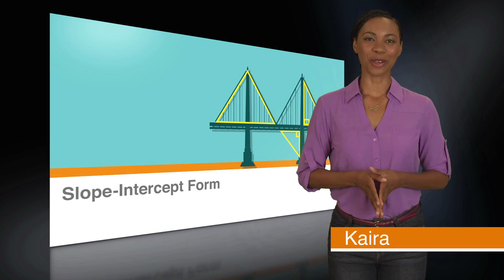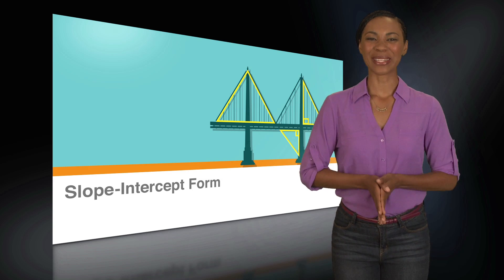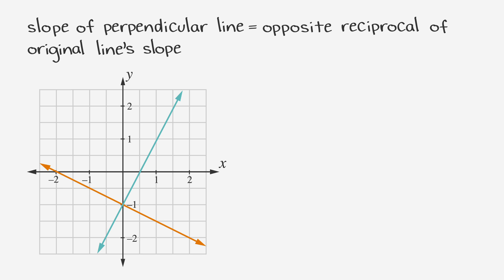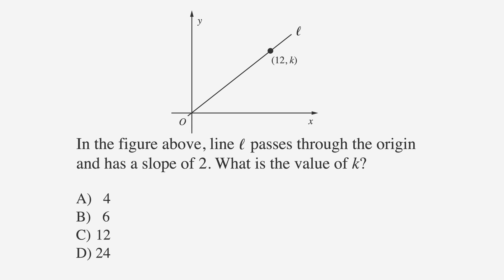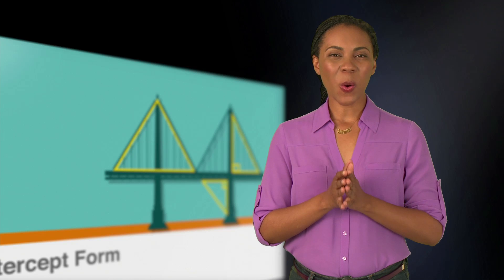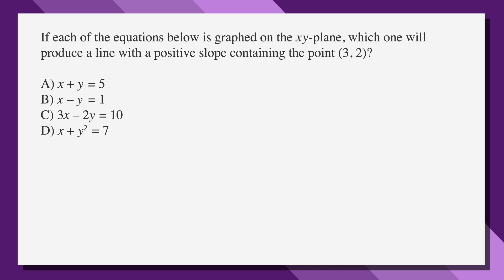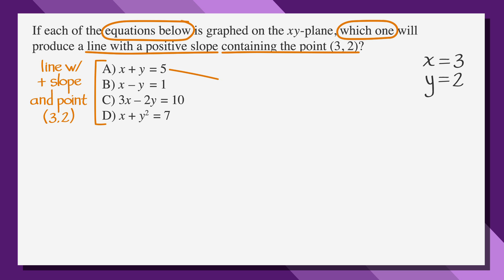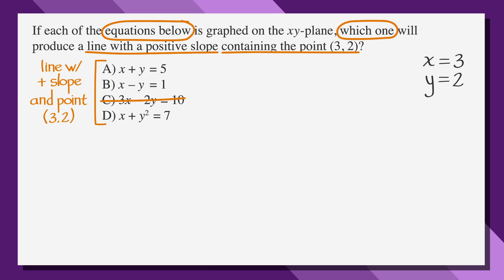SAT prep - SAT Geometry: Slope-Intercept Form - Chegg Test Prep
Go beyond slope by reviewing slope-intercept form with a sample problem. for all your online learning needs!